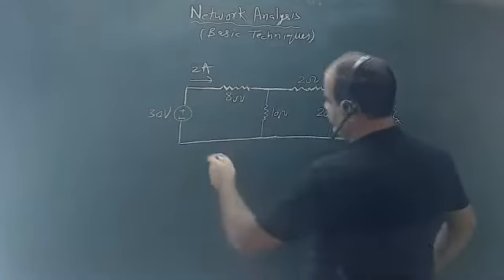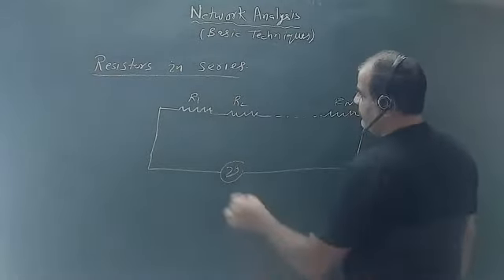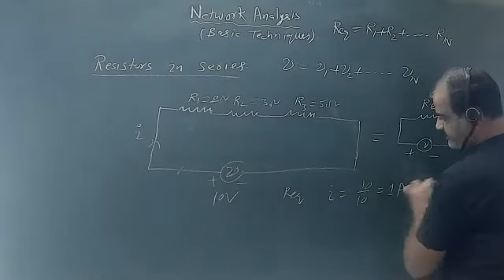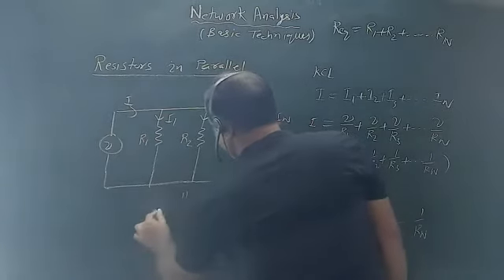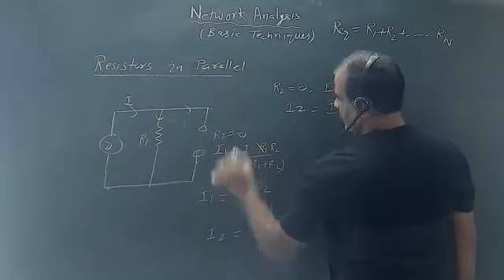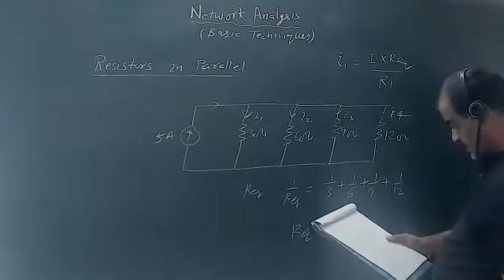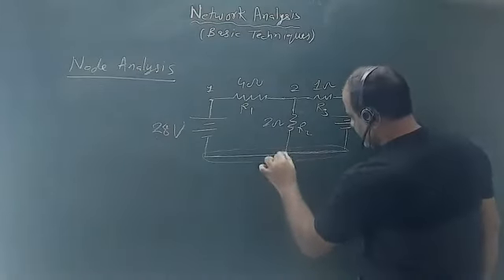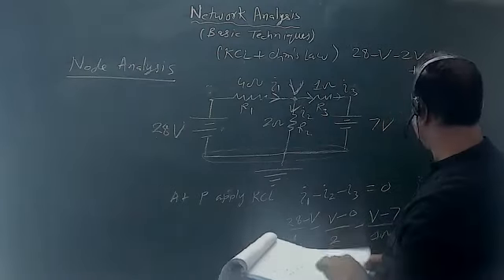Lecture-3 (a) Network Analysis, Node analysis